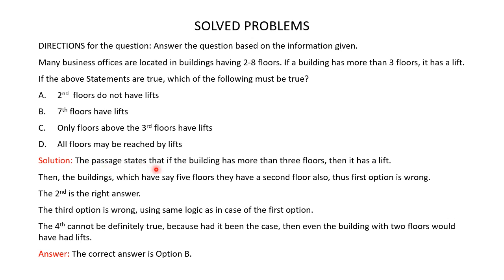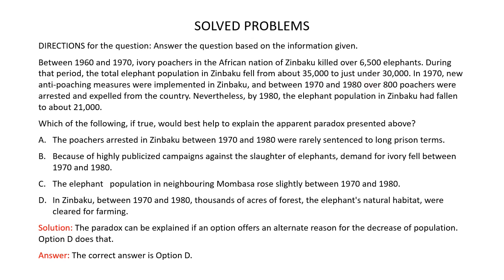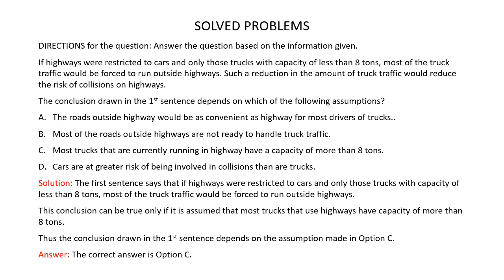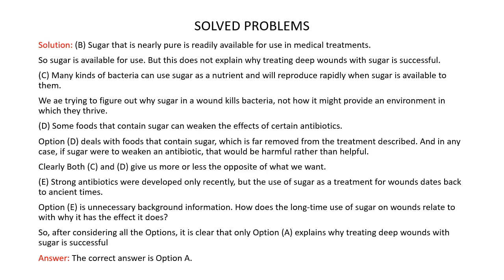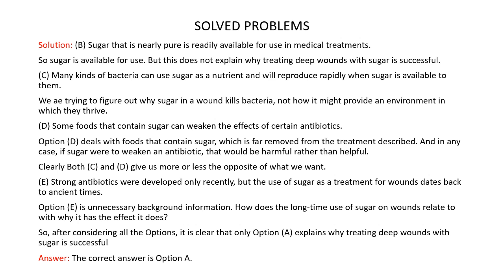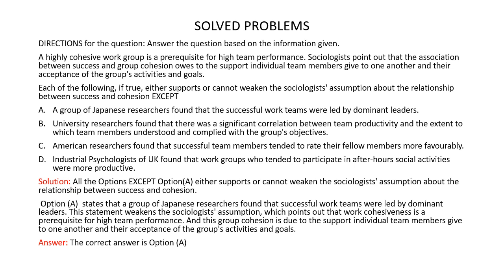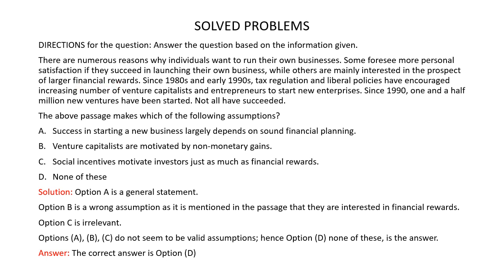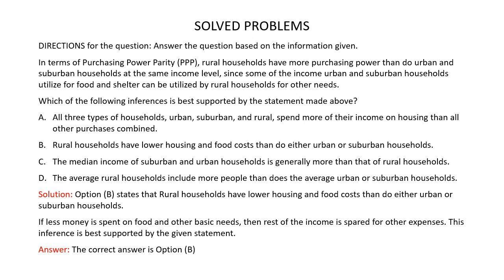Critical Reasoning Solved Examples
(AR-8a)

📝 Title: Understanding Critical Reasoning: Key to Acing Competitive Exams

⏳ Short Explanation
This video provides a comprehensive overview of critical reasoning concepts, illustrating how to analyze passage-based questions effectively. It is essential for students preparing for exams like CAT, MBA, CLAT, and banking tests, aiming to improve their reasoning skills and score higher.

Critical reasoning: Developing logical thinking skills to evaluate arguments effectively. Improve your ability to analyze and connect ideas with confidence.
Passage analysis: Understanding short passages to answer questions accurately. Learn techniques to interpret passages efficiently for faster solving.
Exam preparation: Strategies to excel in competitive exams requiring reasoning skills. Enhance your preparation to maximize your scores.
Logical reasoning questions: Typical question types in exams designed to test your thinking. Get familiar with question formats and solving methods.
Analysis techniques: Methods to break down and analyze arguments logically. Master tools to improve accuracy and speed.
This video explains the fundamentals of critical reasoning, showcasing how to approach passage-based questions, identify logical connections, and avoid common pitfalls. It includes real-world examples from various competitive exams to help viewers grasp the concepts clearly.

Enhance your critical reasoning skills to perform better in exams.
Understand question patterns and improve your accuracy.
Learn proven techniques to analyze and evaluate arguments efficiently.
Gain confidence in tackling passage-based questions under exam conditions.
🗂 Topics Covered
Introduction to critical reasoning
Types of questions in reasoning sections
Step-by-step approach to analyzing passages

(AR-8a)